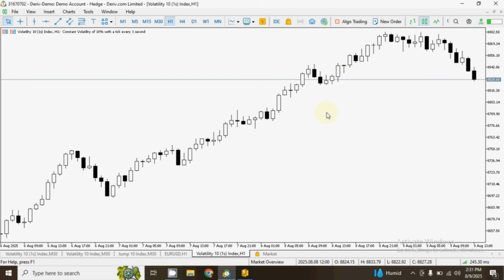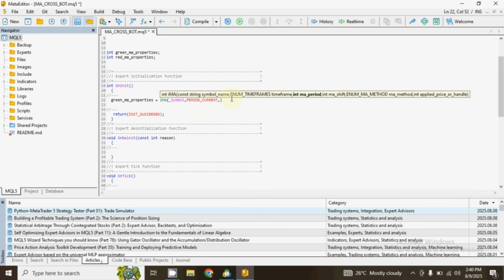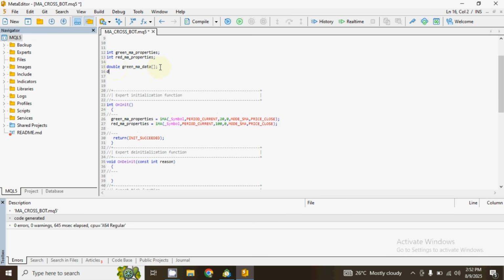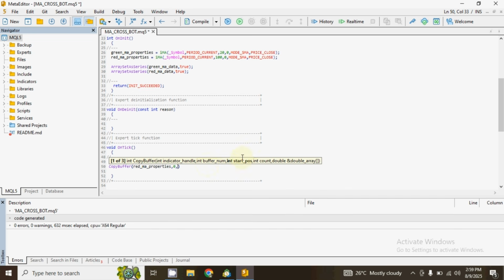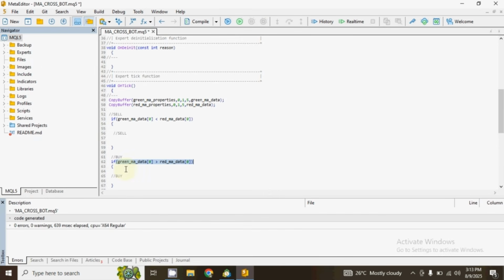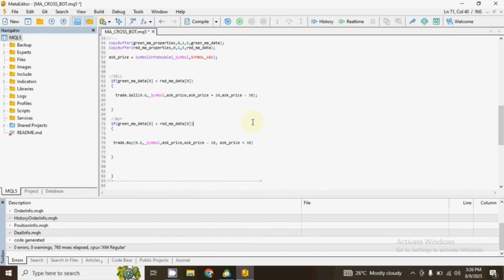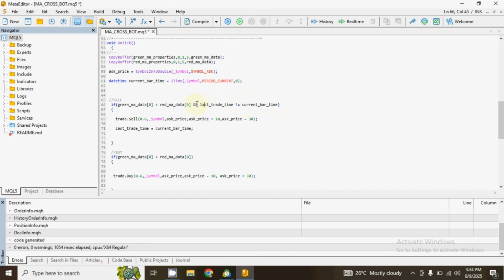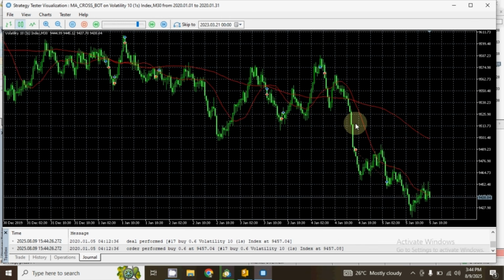How to Build a Simple Moving Average Crossover Trading Bot in MT5 | Part 14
If you want live classes:

2-MONTH INTENSIVE PROGRAM
HOW TO BUILD TRADING BOTS ON MT5 USING MQL5
1. Learn how to automate your strategy from scratch
2. No prior coding experience required
3. Live classes and one-on-one sessions with me
4. Cost: $500
Very limited slots available!!

In this video, I walk you through building a simple trading bot in MetaTrader 5 (MT5) that automatically executes trades when two moving averages cross. Whether you’re a beginner or an aspiring algo trader, you’ll learn how to set up the logic, code it in MQL5, and see it in action on the chart.

What you’ll learn:

1. How moving average crossover strategies work
2. Step-by-step MQL5 coding for trade execution
3. How to prevent taking trades on every tick
4. How to programmatically set indicator properties
5. How to use MT5 Strategy Tester

Chapters:

0:00 - 0:43 - Intro
0:44 - 1:50 - Meta Editor 5
1:51 - 12:14 - Indicator Properties
12:15 - 26:37 - CopyBuffer
26:38 - 30:10 - Conditions
30:11 -  37:10 - Trade Execution
37:11 - 44:01 - Trade on Every Tick
44:02 - 47:26 - MA Crossing
47:27 - 50:23 - Strategy Tester

📌 Perfect for traders who want to start with algo trading the easy way!